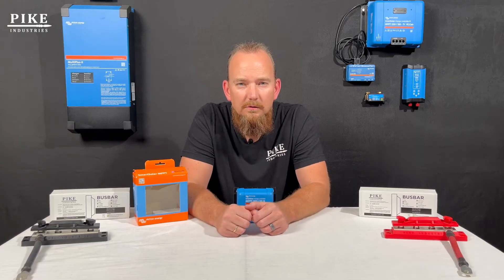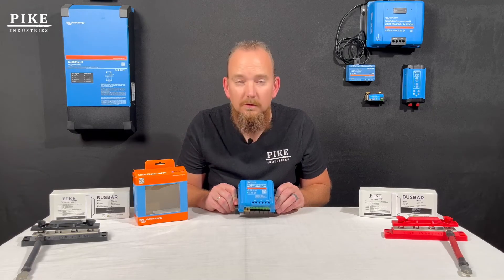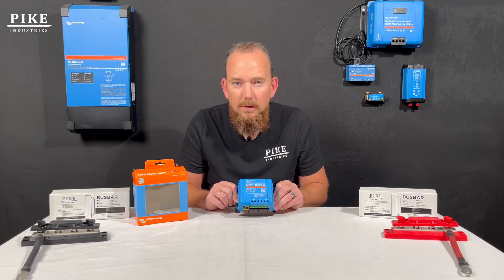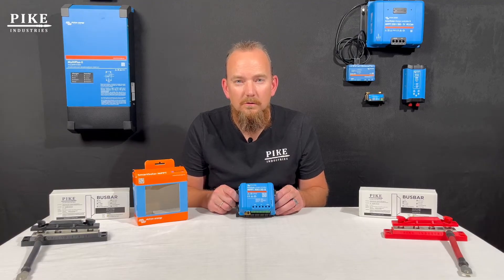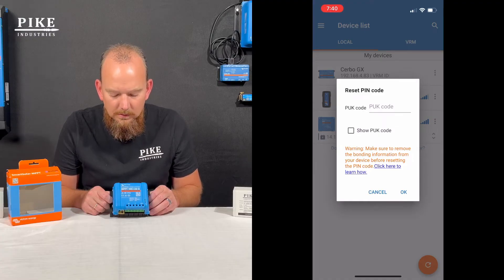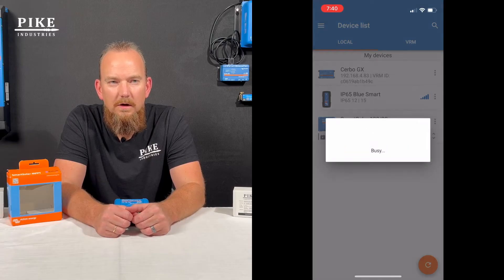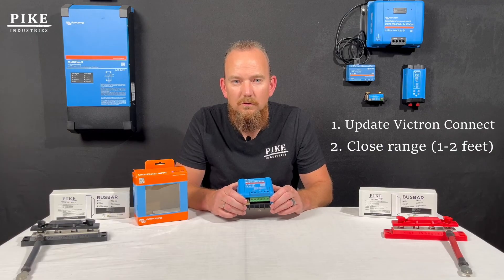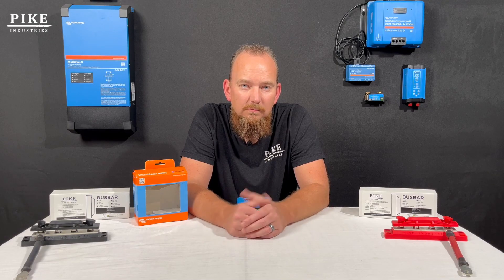Victron Energy Bluetooth Connection Issues Solved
This video resolves bluetooth connection issues from Victron Connect to the Victron Energy products.